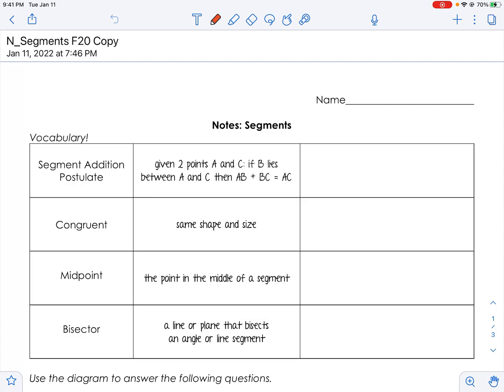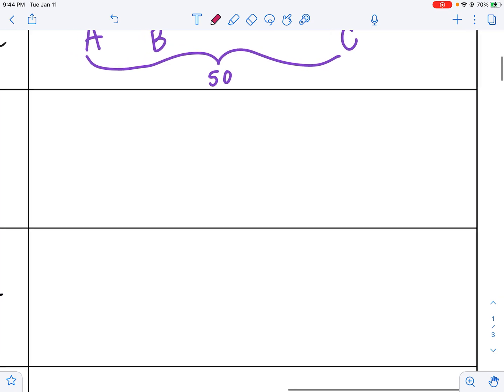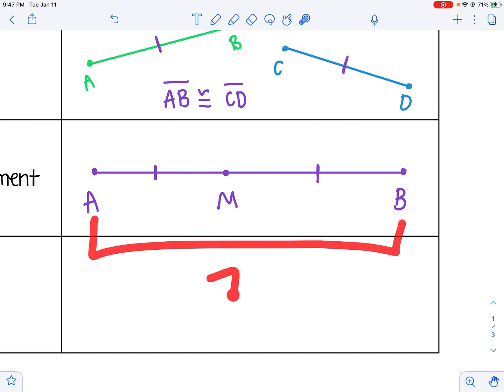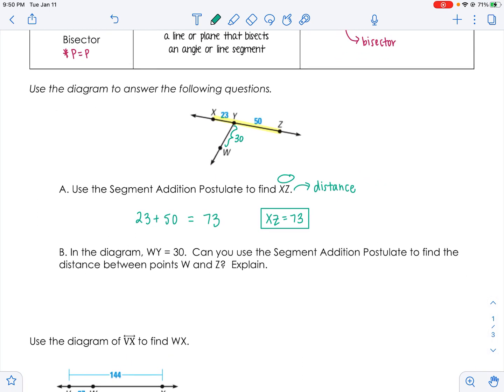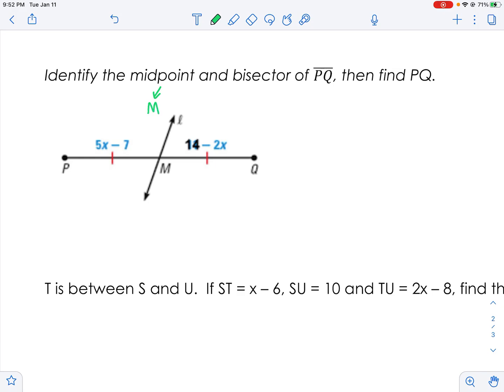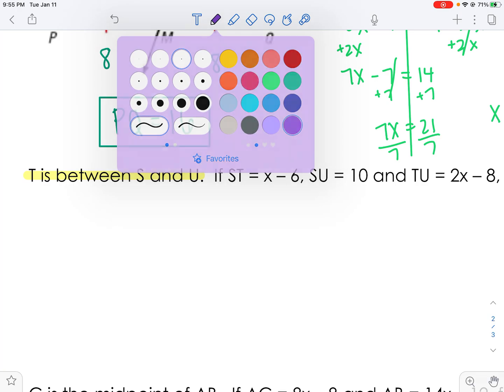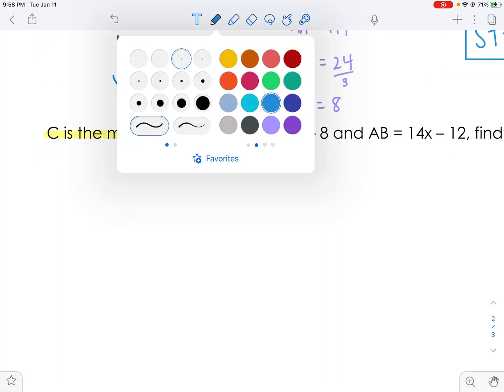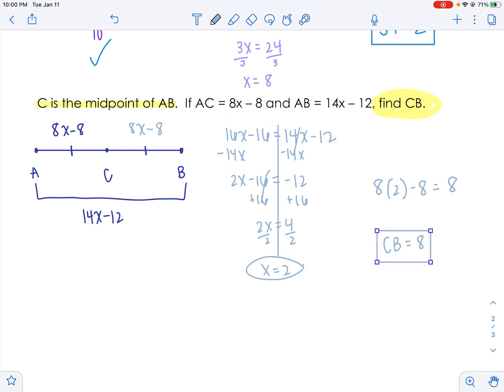Video Notes: Segments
Video Notes about Segments for Geometry